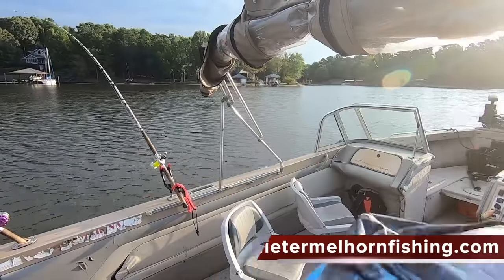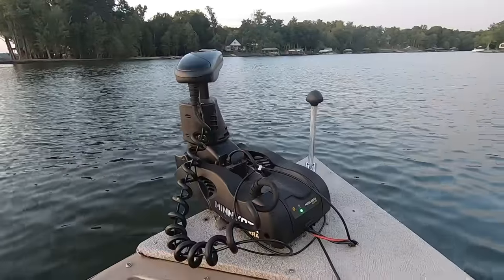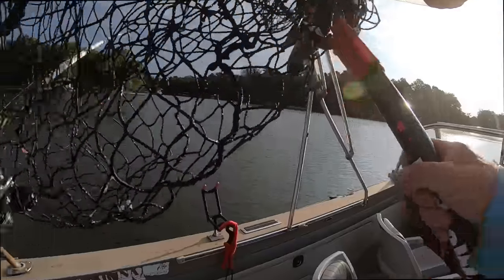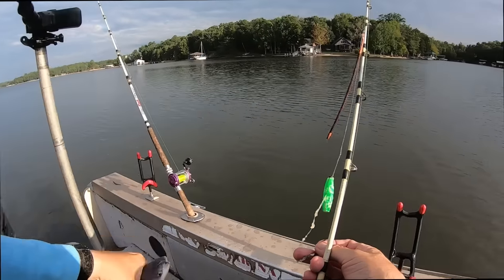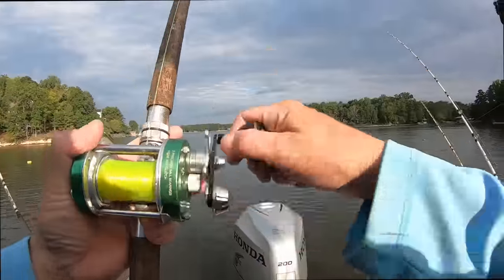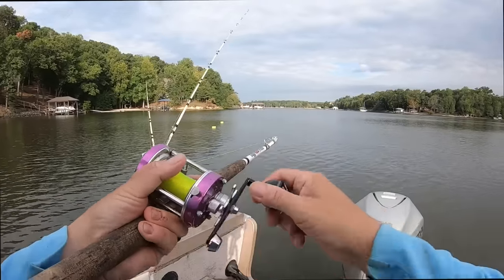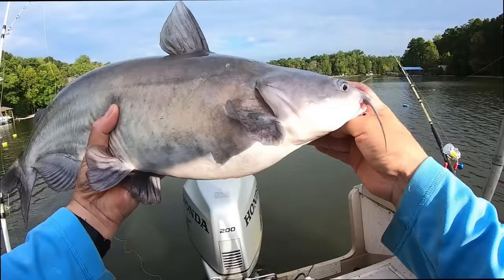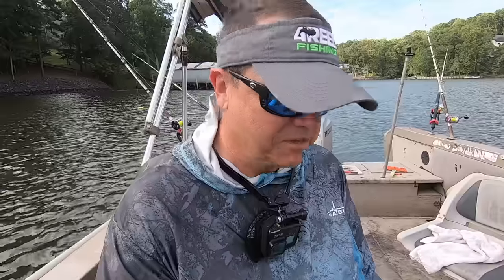Important Tips for Fall Catfish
Fishing for catfish in the fall is a great time to catch catfish while the temperatures are starting to cool off.  In this video I talk about the best catfish bait for fall catfish, some of the best tactics for fall catfish, and the water depths for fall catfish that you need to target. Catfishing in the fall is a great time to be on the water and focused on enjoying the outdoors. As temperatures drop in the fall, so do water temperatures and this can impact fall catfishing and the bait fish that catfish eat.  This can also impact your catfish bait choices in the fall.  Picking the perfect fall catfish bait can mean the difference between catching catfishing in the fall, and not catching any.